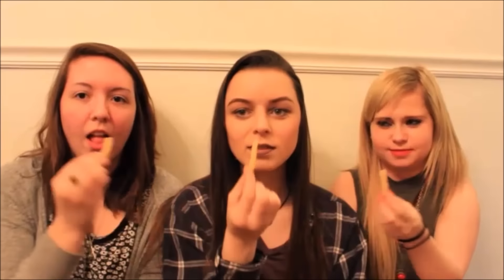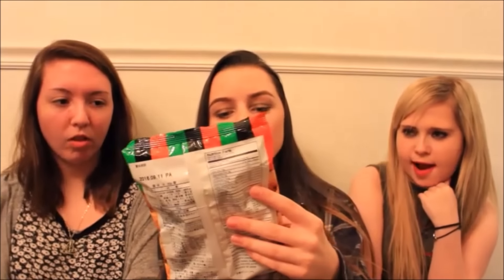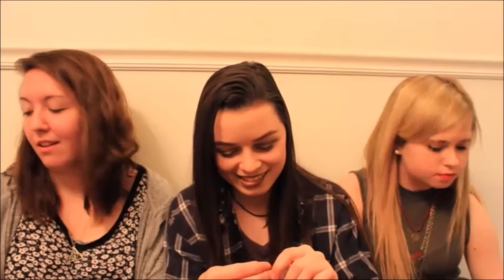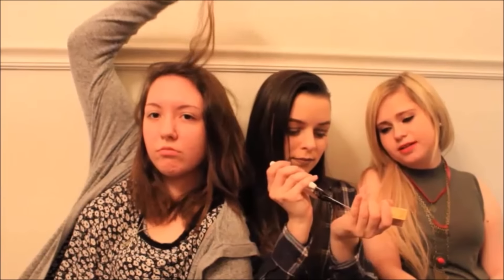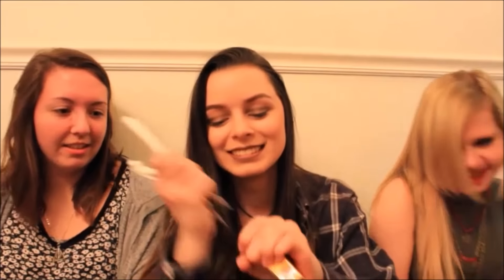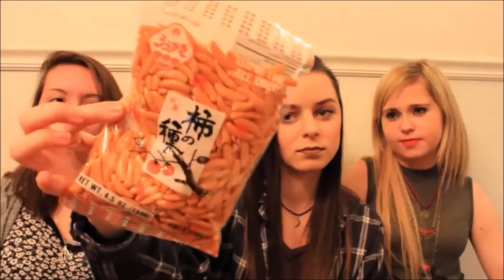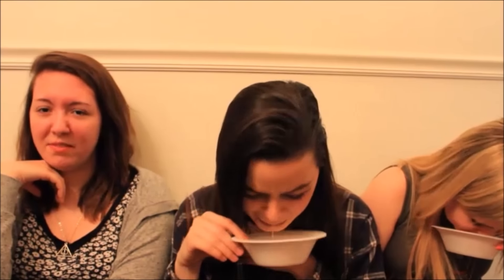Americans Try Japanese Snacks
Follow Sam!

Follow Kinsey!

Song(s) Used: ukulele background music

Snapchat➜ meganinfinityx

Name: Megan
Age: 19
Camera: Canon Rebel T3i (older videos with Sony Cybershot)
Editor: Camtasia Studio 8 & Windows Live Movie Maker